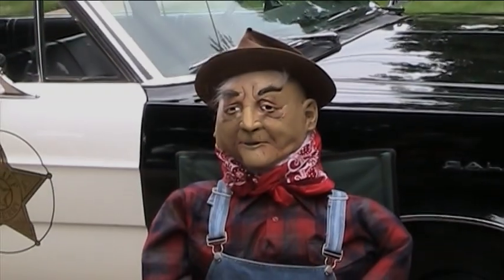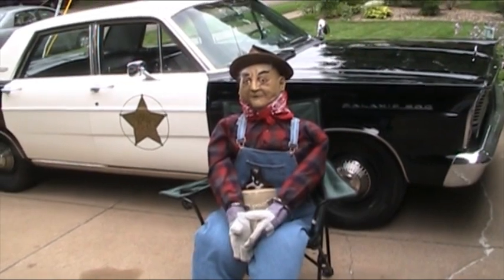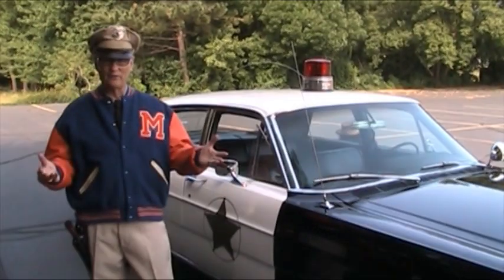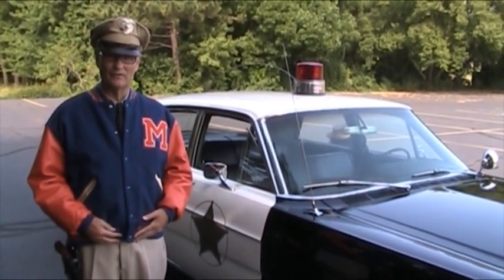Squad Car Movie